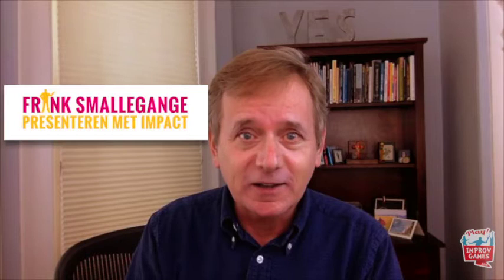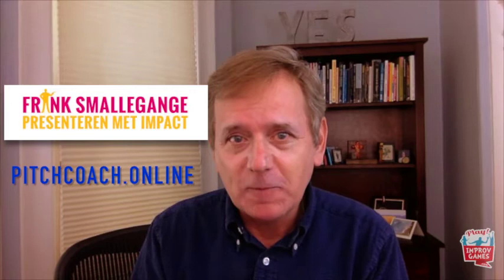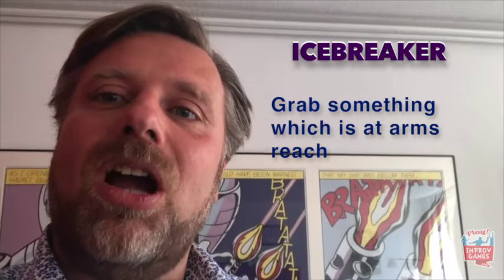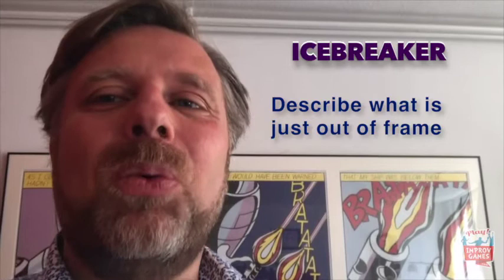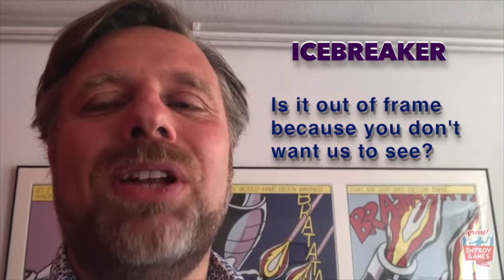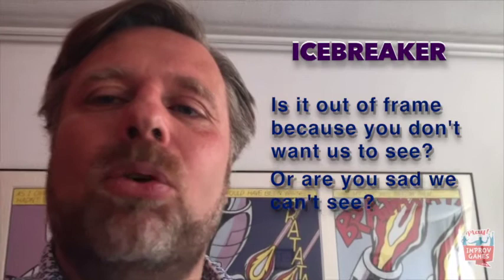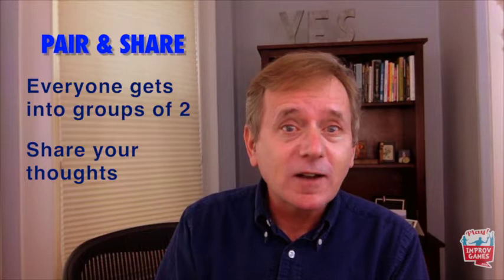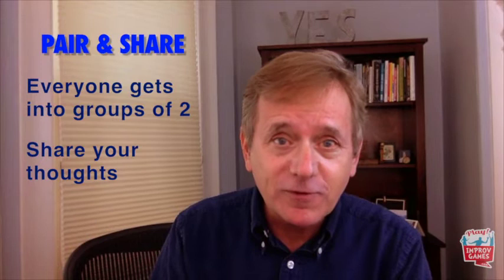Zoom Icebreaker and a Zoom Tip from Applied Improvisation. From Frank Smallegange and William Hall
More and more online opportunities are popping up for training, coaching and performing.

Frank Smallegange shares an easy activity for grounding the participants before a training session.  And I share a Zoom tip to increase engagements for trainings and meetings.